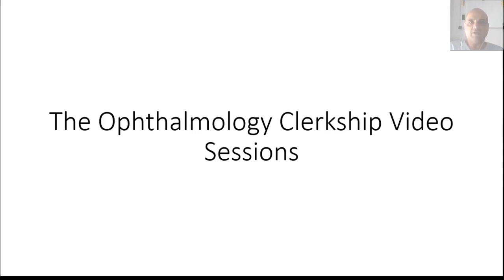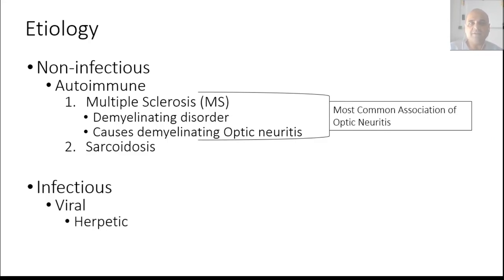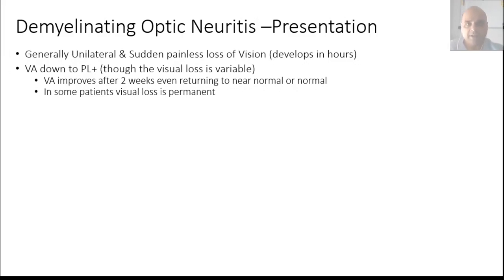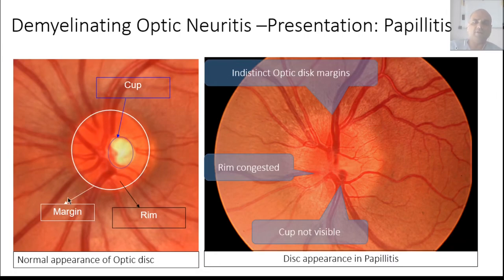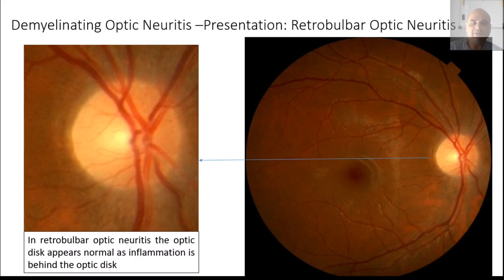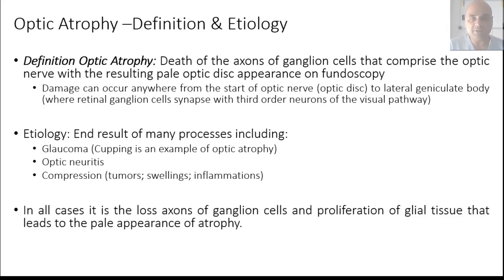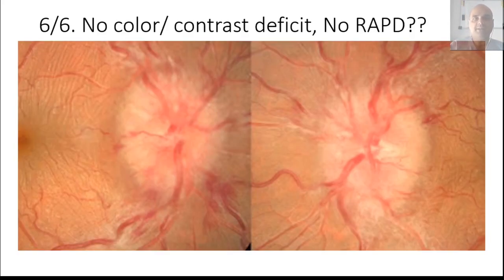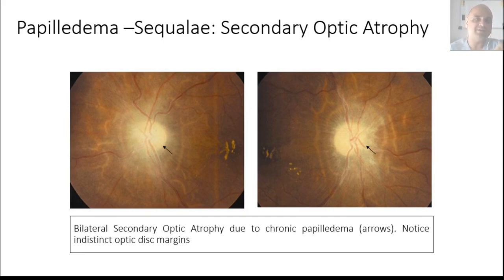Optic Neuritis Lecture 16